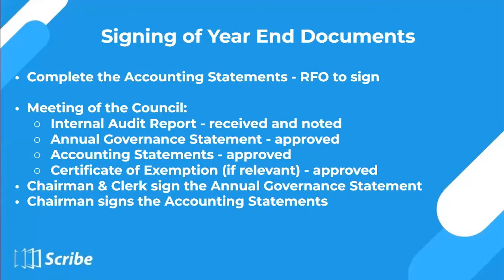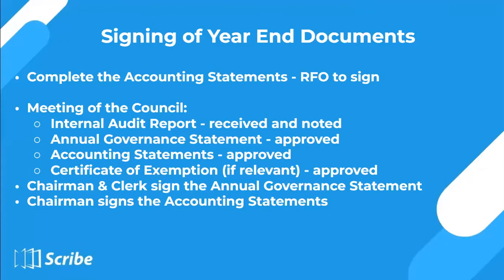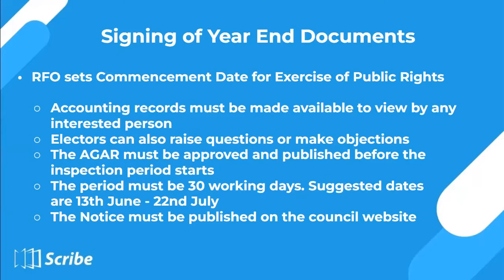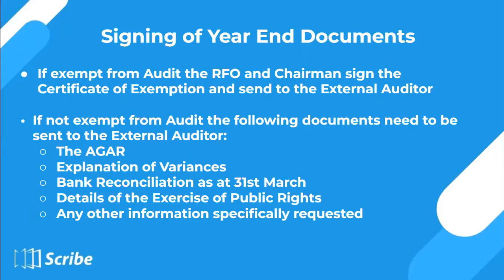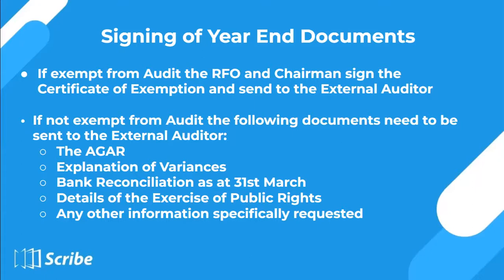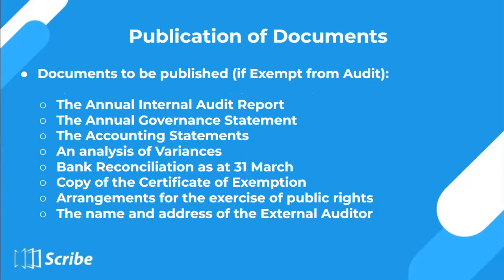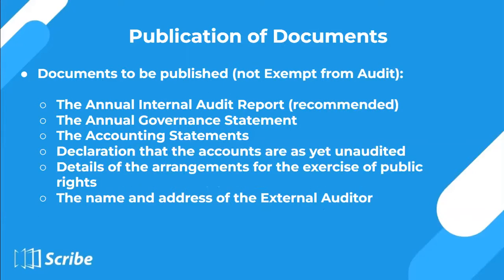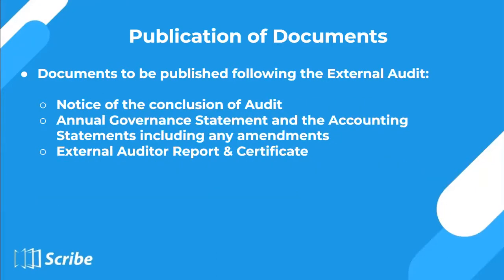Part 4: Signing & Publication of Documents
Join Hannah, Qualified Accountant, and Jo, CiLCA Qualified Clerk, in this five part series to help guide you through Year End.